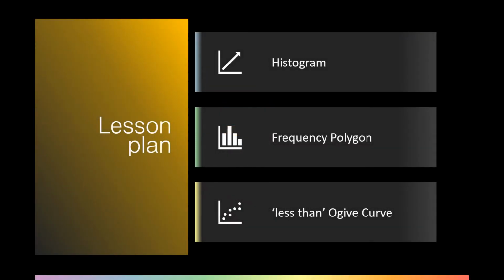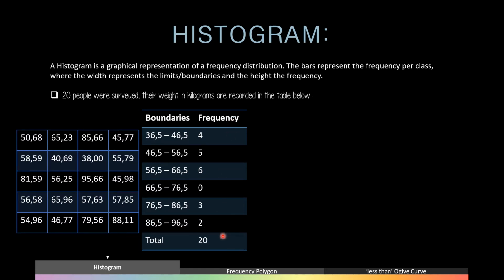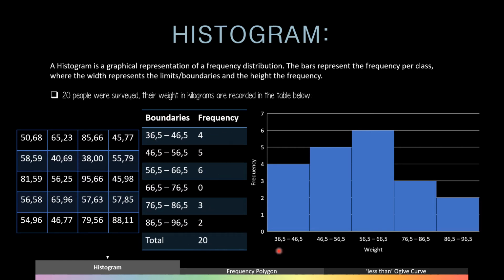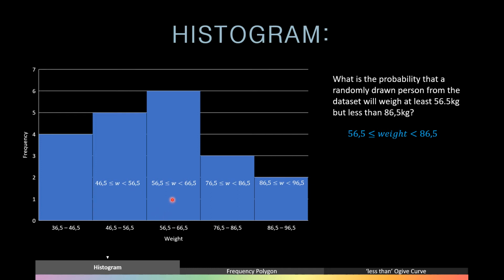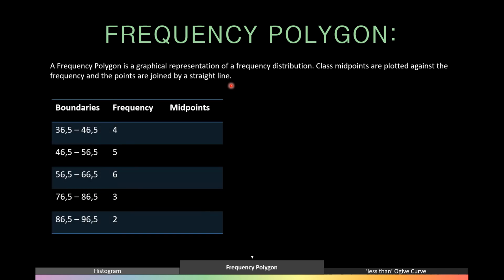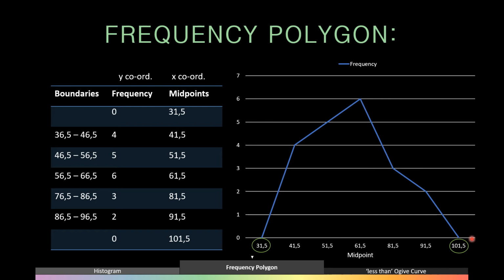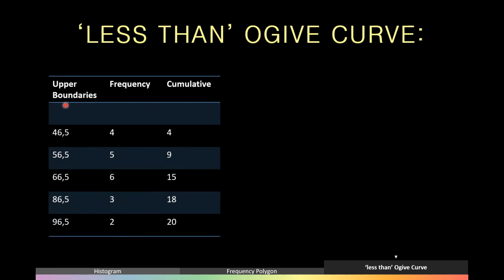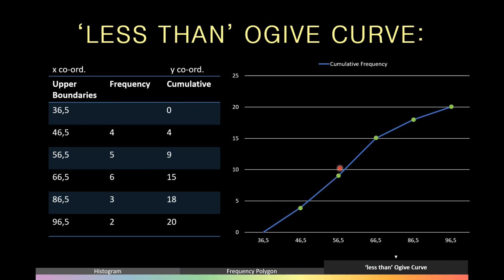Graphs for Frequency Distributions | INTRODUCTION TO STATISTICS [STAT130]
In this lesson I cover the different types of graphical representations for  frequency distributions. I explain how to construct Histograms, Frequency Polygons and 'less than' Ogive Curves, with some basic interpretations for added understanding.

Lesson Chapters:
Intro: 00:00
Lesson Plan: 00:06
Histogram: 00:39
Frequency Polygon: 10:29
'less than' Ogive Curve: 14:02